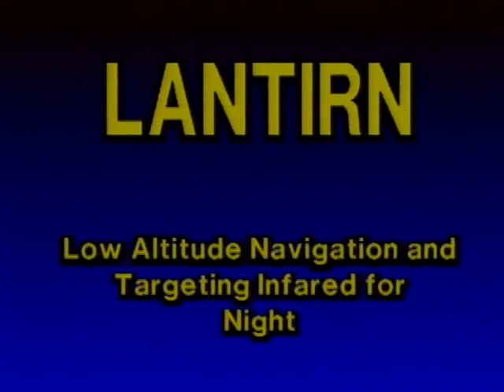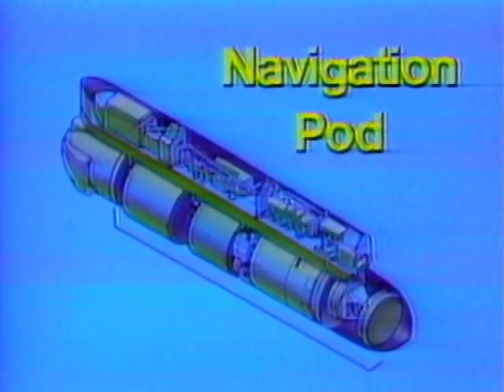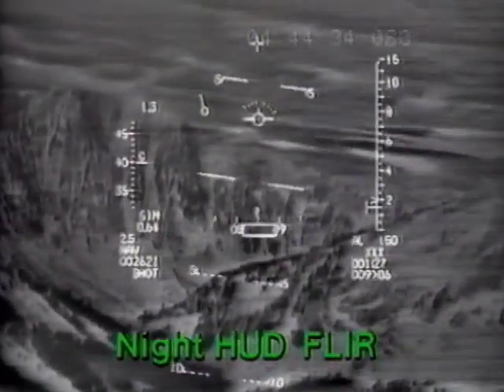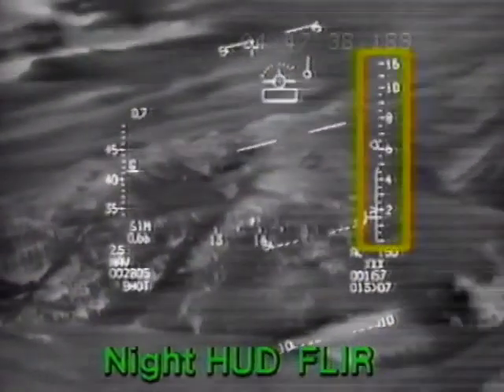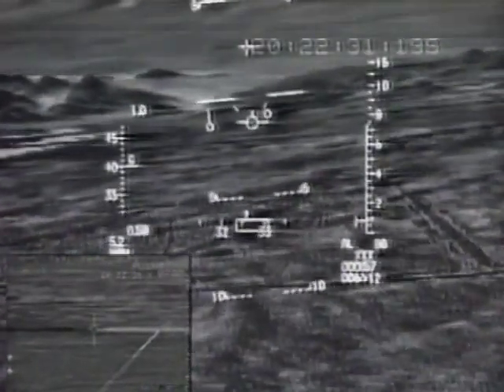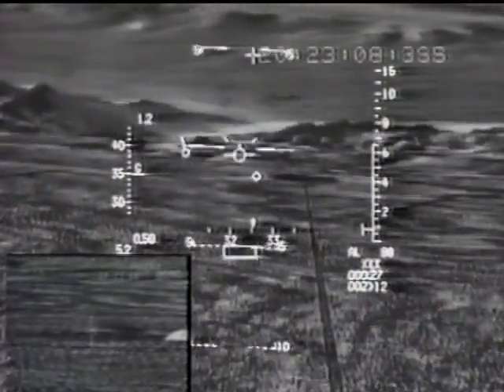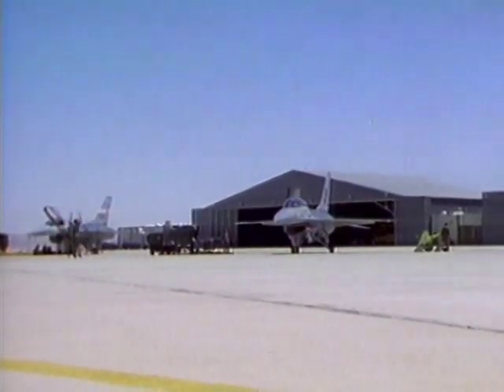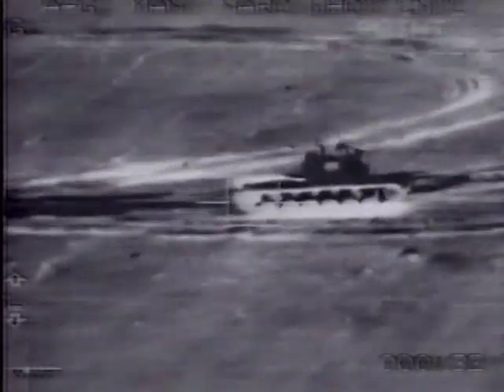Lantirn Night attack